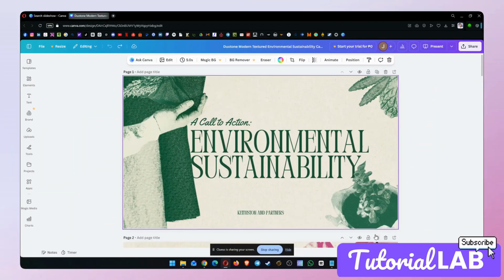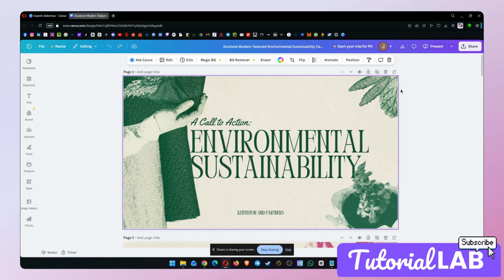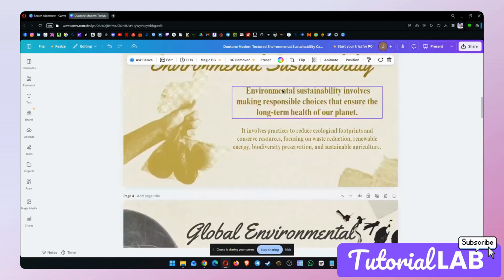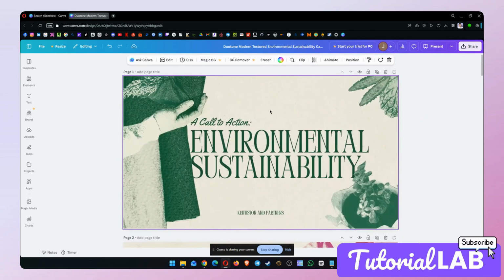How To Remove Timing In Canva (Step By Step)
How To Remove Timing In Canva

Hello everyone! Want your Canva presentation to move only when you click instead of playing automatically? In this guide, “How To Remove Timing In Canva”, I’ll walk you step by step through disabling slide timing and controlling animations manually. If you’ve been searching for “disable Canva animation timer” or “Canva manual click presentation,” this beginner-friendly explanation will help you get started the right way.

You’ll learn how to adjust or remove slide durations, switch from auto-play to standard presentation mode, and manage animation timing settings. We’ll also cover how to check page transitions, remove automatic video-style playback, and ensure your slides advance only when you click.

Additionally, we’ll go over common reasons why timing may still apply (such as video elements or animated effects) and how to fix them properly.

By the end of this guide, you’ll understand how to remove timing in Canva, take full control of slide navigation, and present smoothly at your own pace.